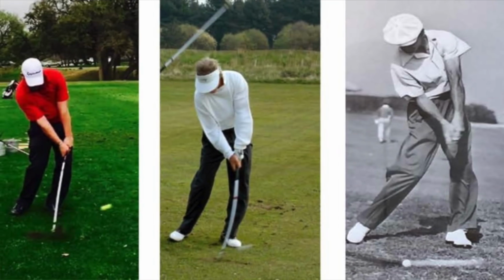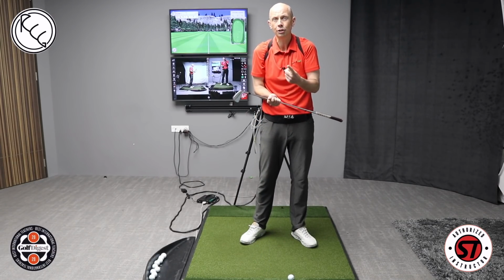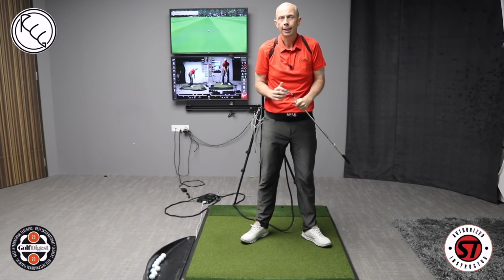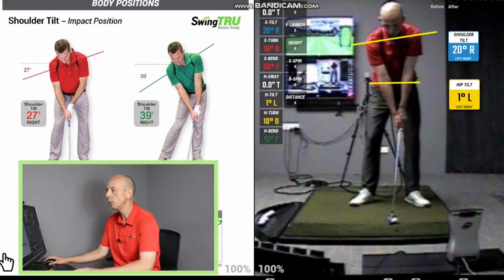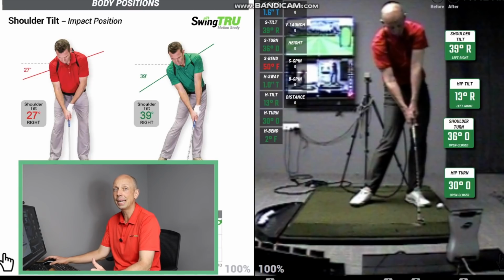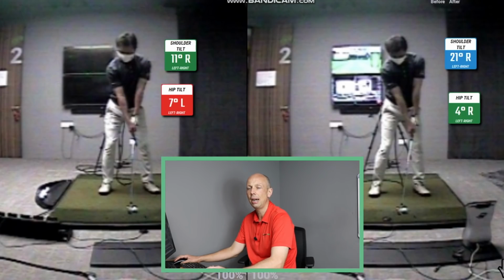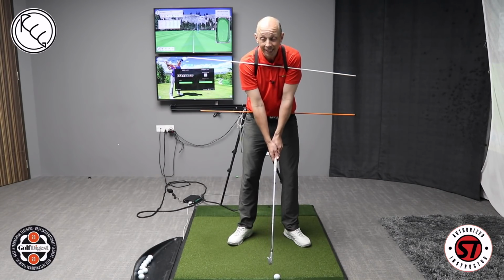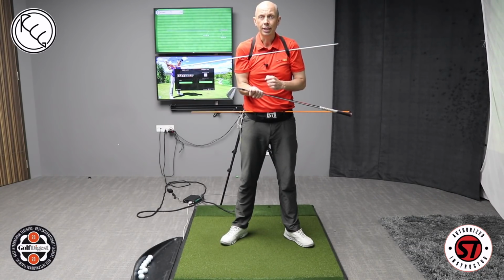WHY YOU MUST TILT | FORWARD SHAFT LEAN AT IMPACT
The 'Pot of Gold' that many amateur golfers search for is forward shaft lean at impact. After all, that's what the best ball strikers do...

But there is more to forward shaft lean than meets the eye. There are necessary body movements that must be in place to make forward shaft lean possible. The biggest one is SHOULDER TILT at impact.

In this video, using the GOLFTEC 3D motion measurement system, I will show you HOW to move in order to achieve the "Holy Grail" of forward shaft lean at impact, and WHY YOU MUST TILT!

Any questions? Post them down below, and please consider "liking" and sharing this video if you found it helpful.